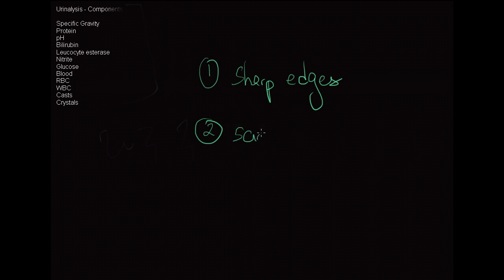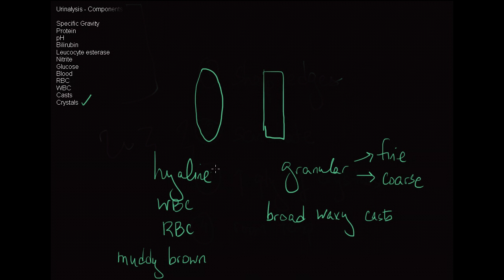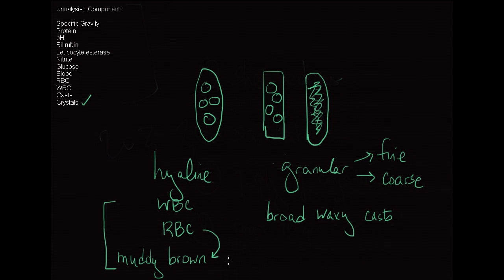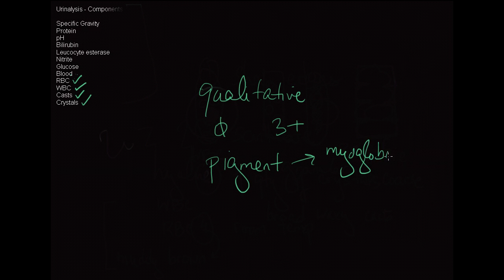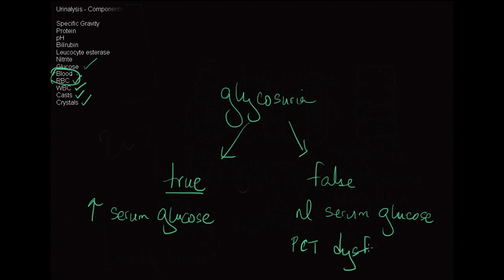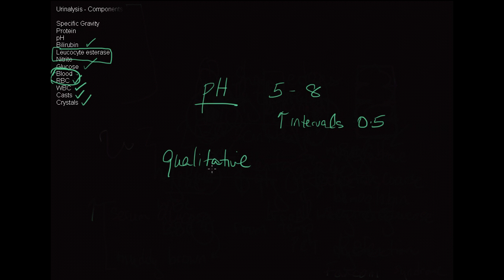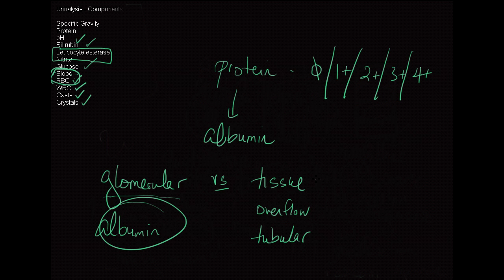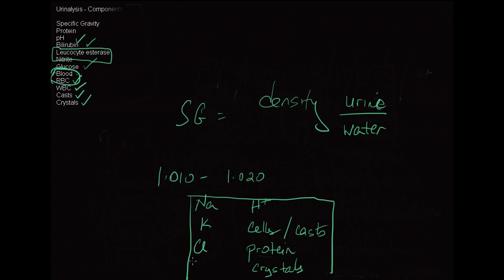10-minute Rounds: Understanding the Urinalysis